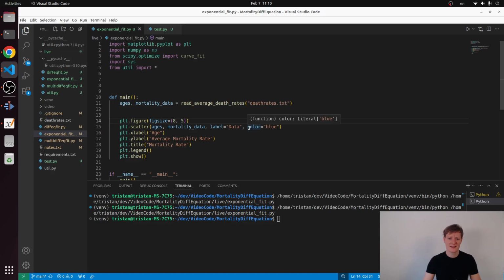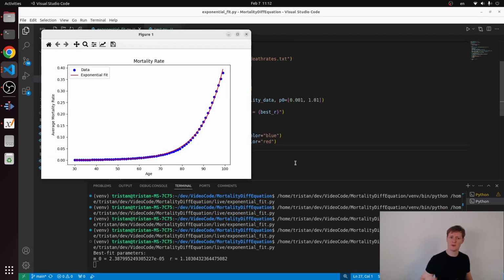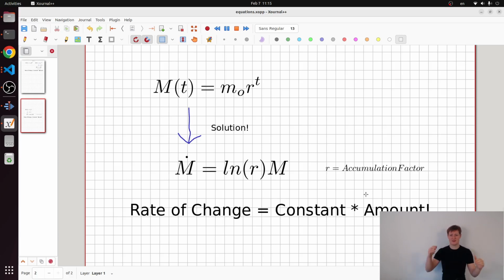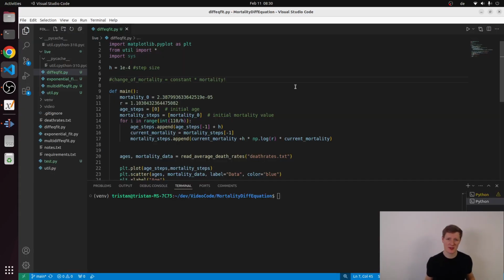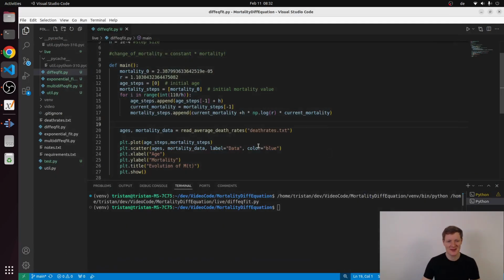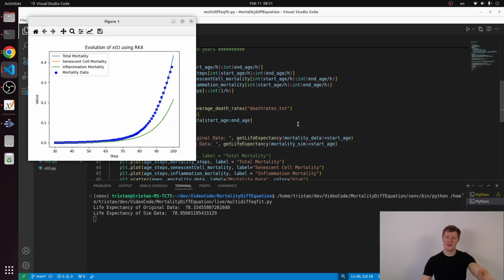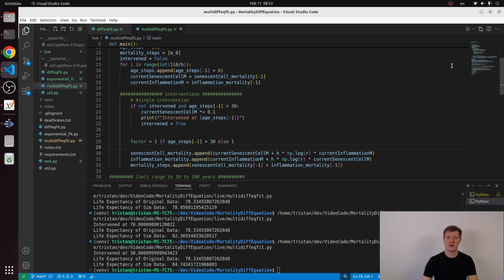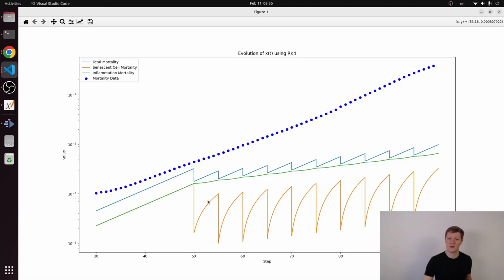What Happens If We STOP One of the Hallmarks of Aging?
In this video we take a look at the exponential nature of human mortality to help us build some beautiful simulations.